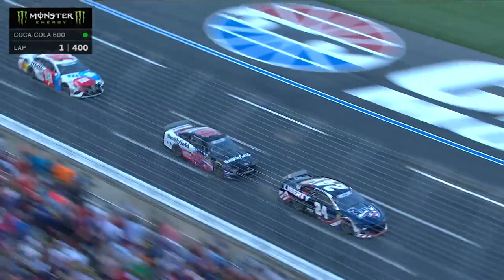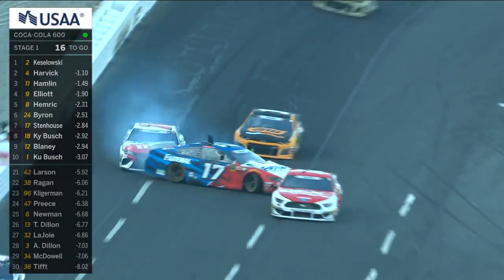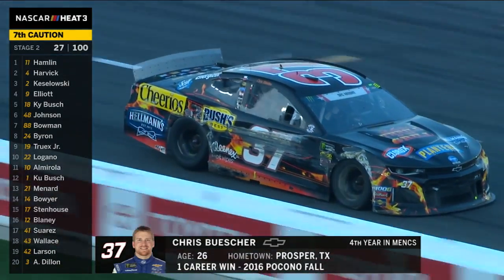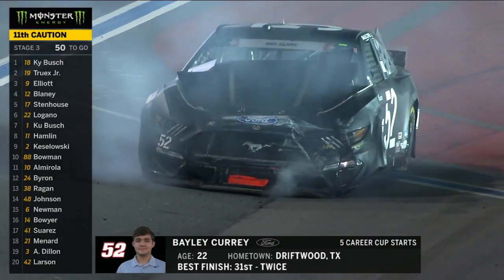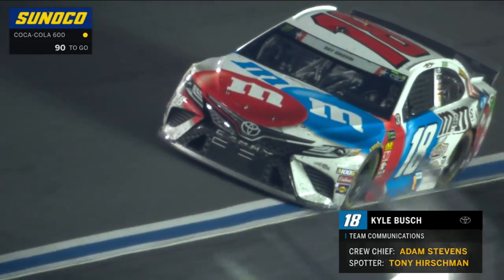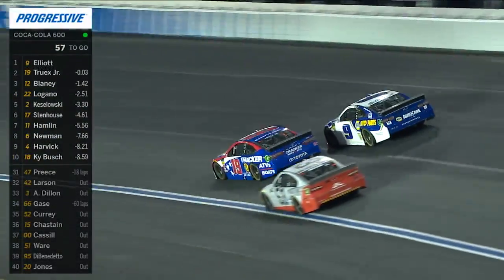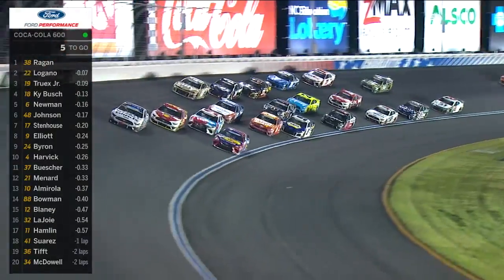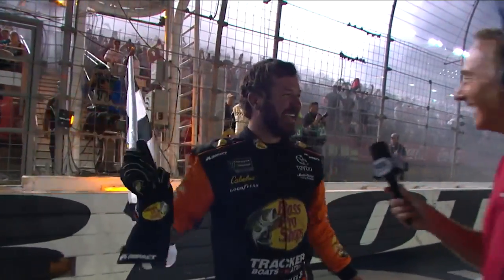Martin Truex Jr. wins the Coca-Cola 600 | NASCAR on FOX HIGHLIGHTS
Martin Truex Jr. rebounds after early contact with the wall to win the Coca-Cola 600.